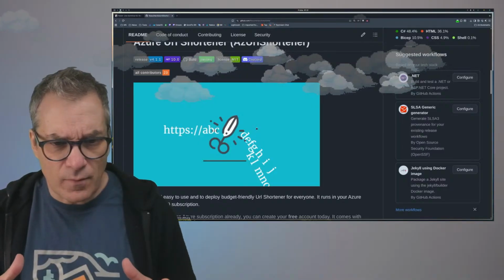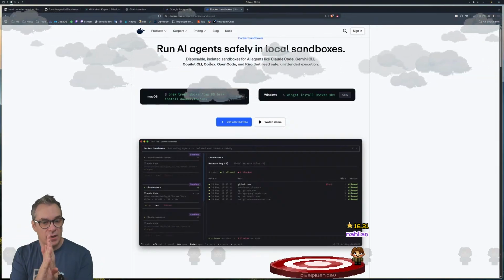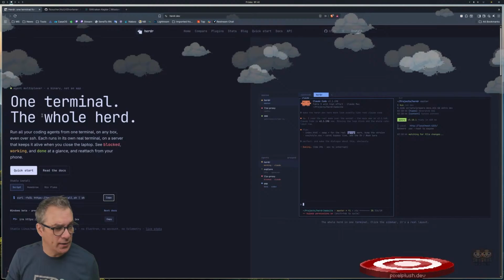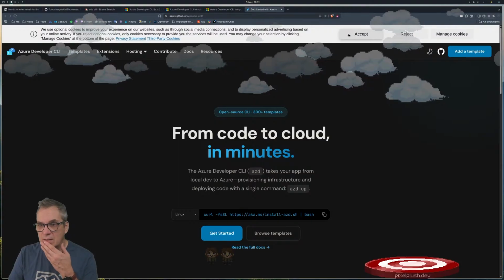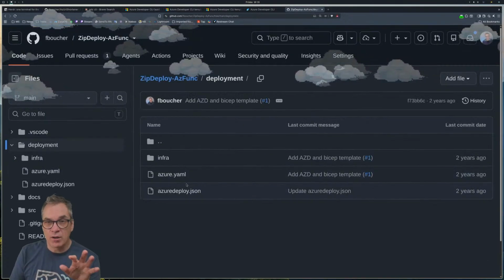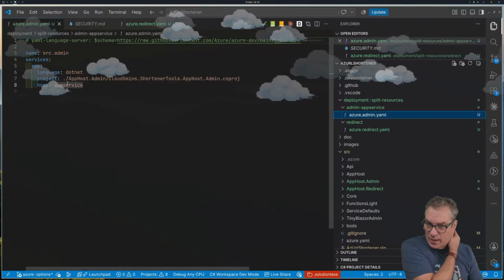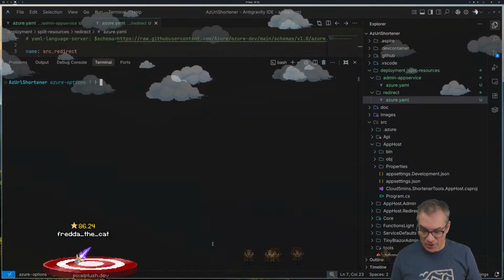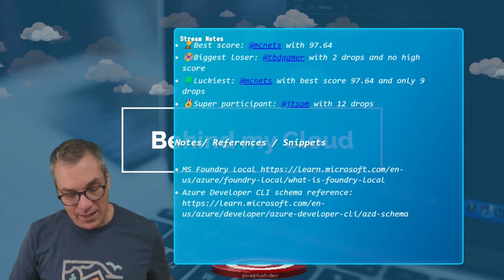Infrastructure As Code (IaC) we must master / AzUrlShortener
Frank explores ways to make his open-source AzUrlShortener more budget-friendly by transitioning from Azure Container Apps to a split-resource architecture using Azure Functions and App Services. During the stream, he experiments with new dev tools like Kepler and the AZD CLI to customize deployment templates, all while navigating some typical "live coding" keyboard hurdles. The session is a classic BehindMyCloud vibe—full of community interaction, tool testing, and the honest reality of learning new tech even after 20 years in the industry.

📺 stream no 438

🔗 BlueSky: @fboucheros.bsky.social